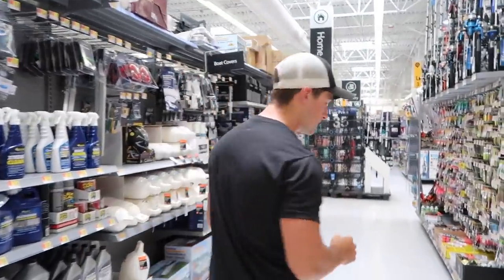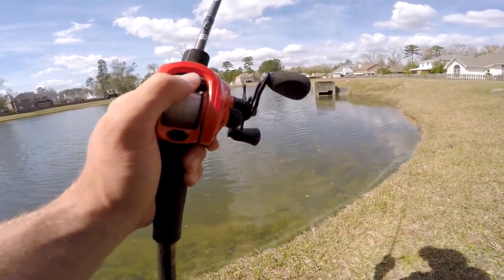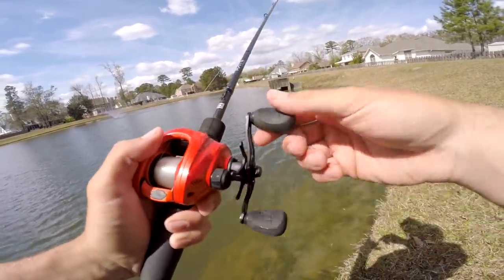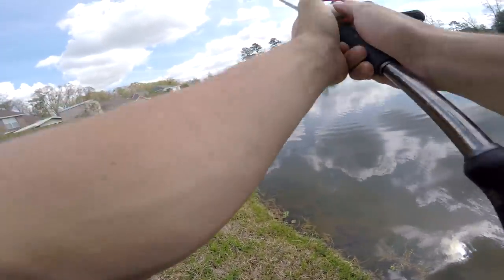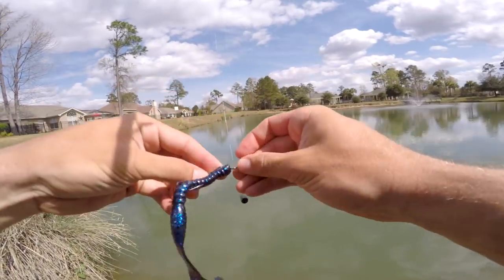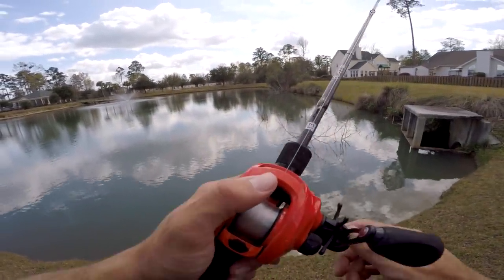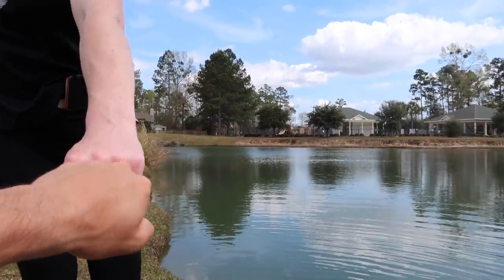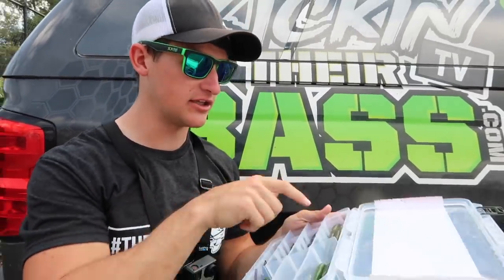$10 WALMART Fishing Kit BUDGET Challenge (LOADED w/ Bass)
In this bass fishing challenge I go to Walmart and buy a $10 Walmart fishing kit! Budget fishing challenges are so much fun and almost all of us bass fisherman can relate to it. Overall bass fishing with the $10 Walmart fishing kit was a blast and I believe the Walmart fishing kit was worth the money especially if you're budget fishing! Let me know if you like these bass fishing challenges / bass fishing videos. Also leave your feedback on the Walmart fishing challenges and budget fishing challenges. Now lets go catch some bass on the Walmart budget fishing kit!

Bass Fishing Gear used in this video :

13 Fishing Concept Z (reel)
13 Fishing Fate Chrome (rod)
13 Fishing Fate Black (rod)